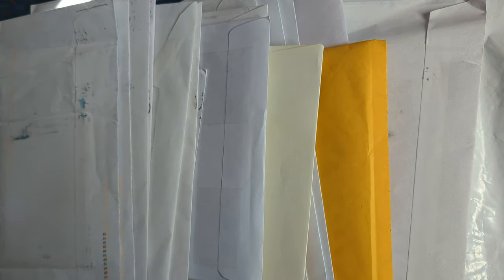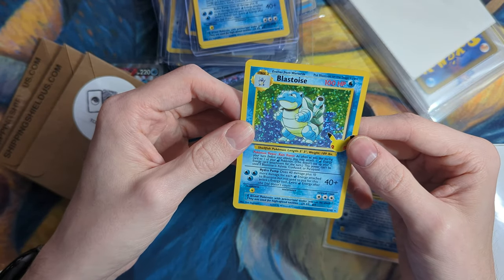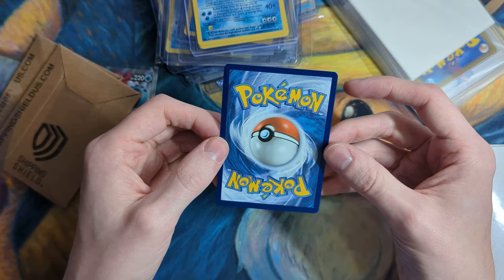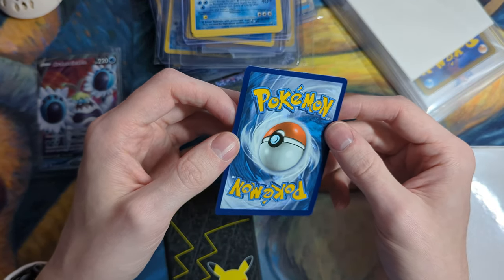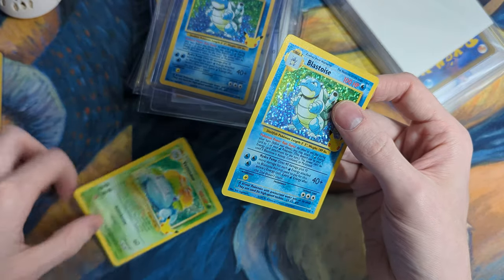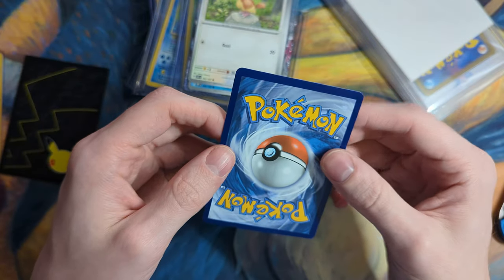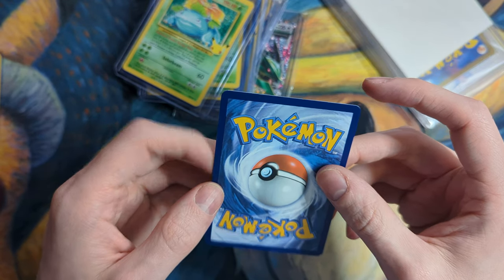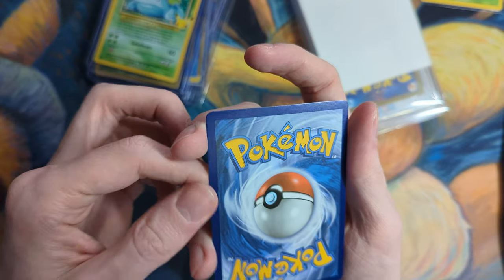Let's Open Mail and Grade Cards